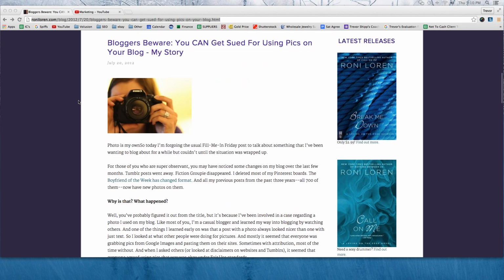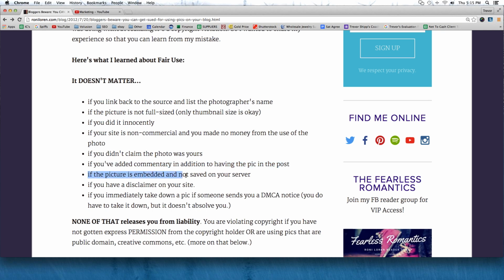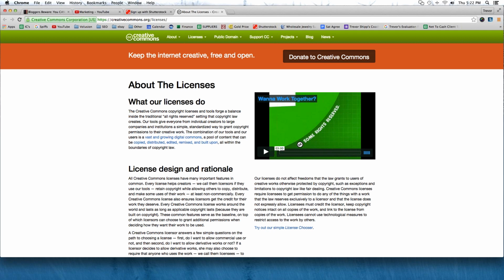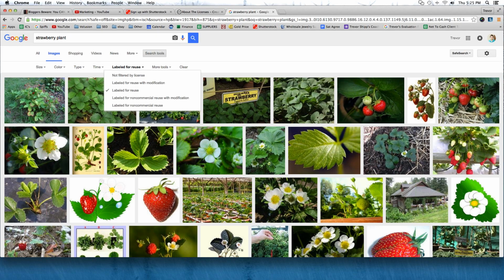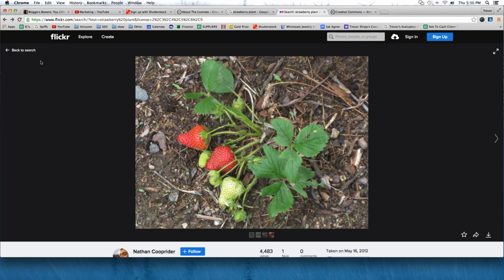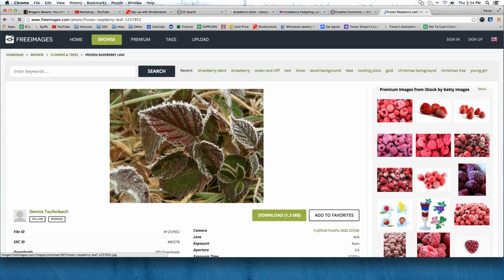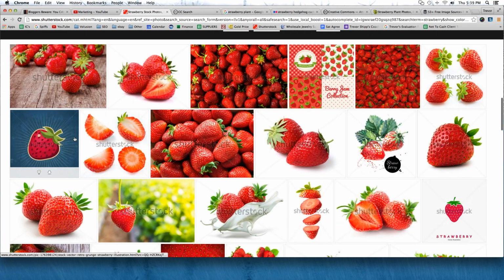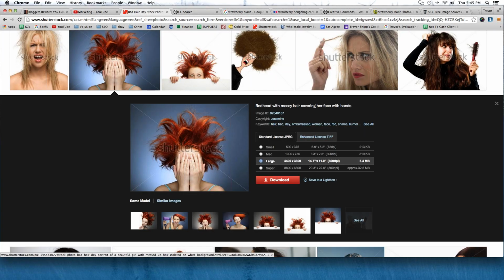Copyright Considerations for Images on a Blog or Website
We also discuss Creative Commons.